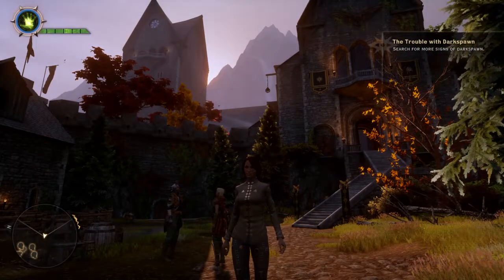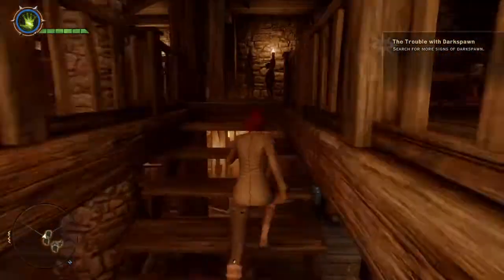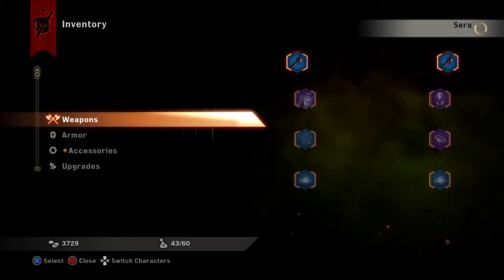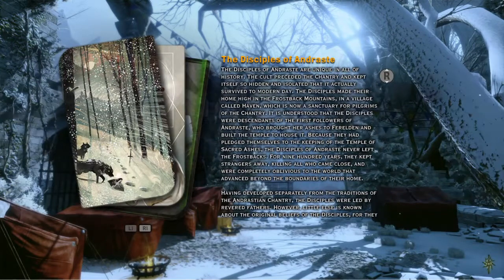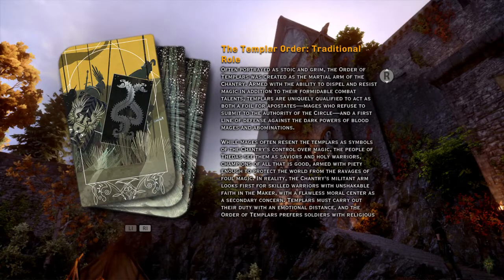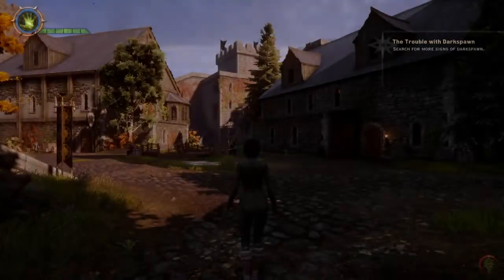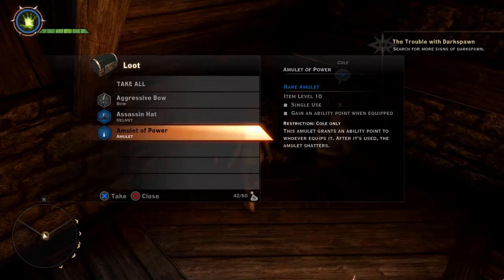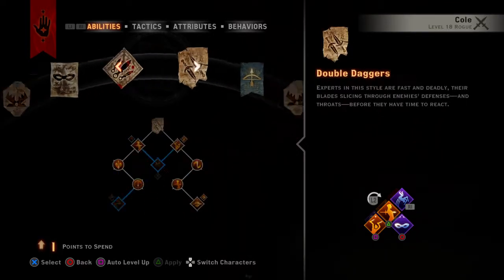Dragon Age Inquisition Maxing Out Cole Easy Way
Dragon Age™: Inquisition